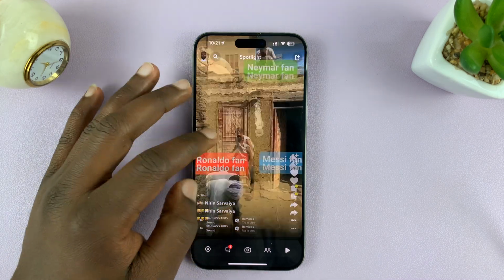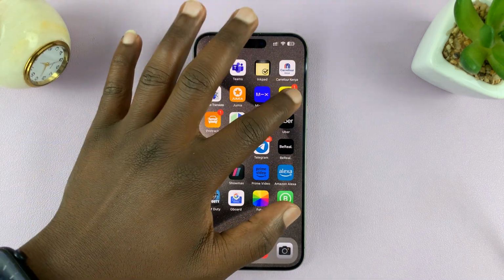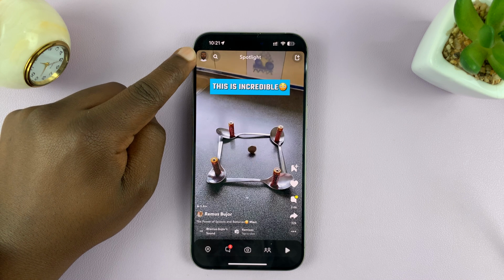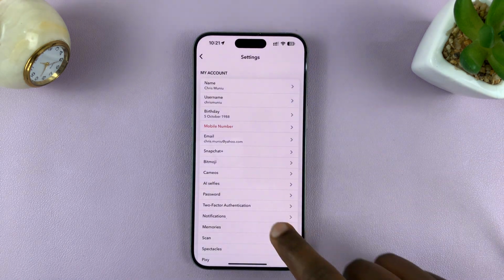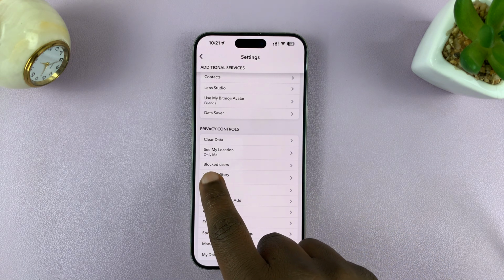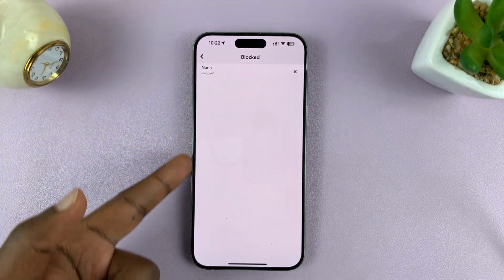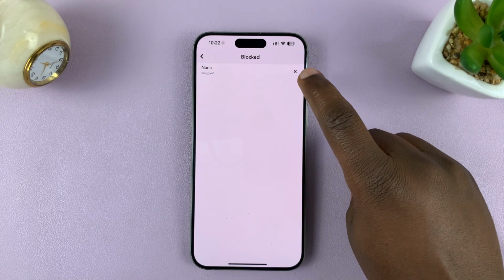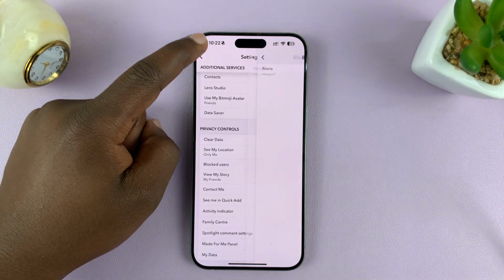How To See Blocked List On Snapchat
Learn How To See Blocked List On Snapchat.

Curious about who's on your Snapchat blocked list and want to manage it better? In this tutorial, we'll guide you step-by-step on how to view and navigate your blocked list on Snapchat.

Whether you've had a change of heart or just want to review your blocked contacts, understanding how to access your blocked list is crucial. We've got you covered with clear instructions and helpful insights.

1. Launch Snapchat. tap on your profile icon. Look for the gear icon  in the upper-right corner of your profile page.

2. Scroll through the Settings until you see the section Privacy Control.

3. Here you should see the option Blocked Users. A list will appear of every user you have blocked.

Apple Watch Ultra

Cell Phone Tripod Adapter